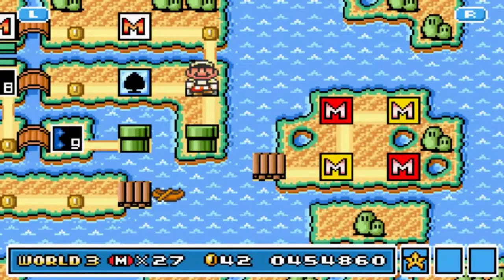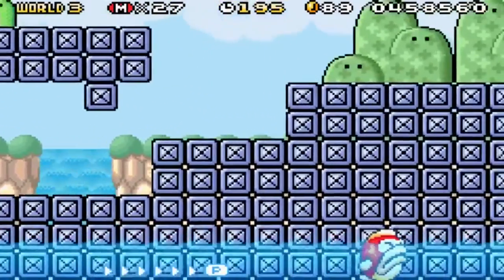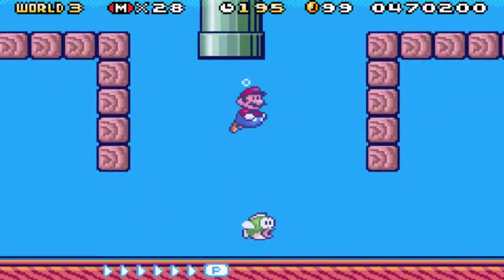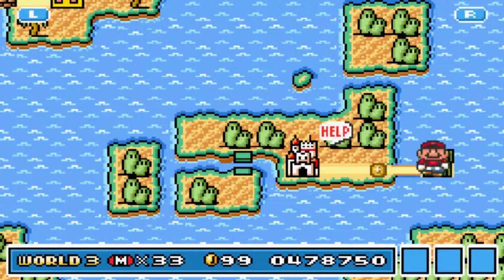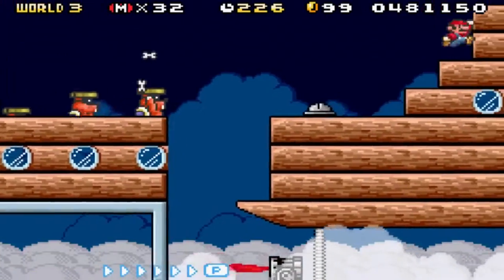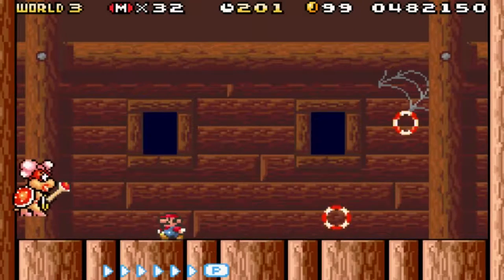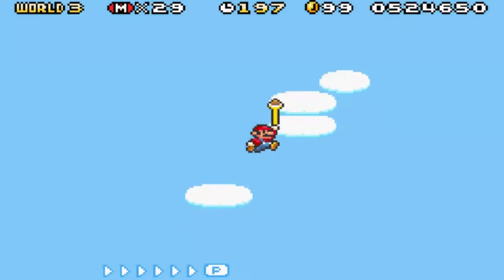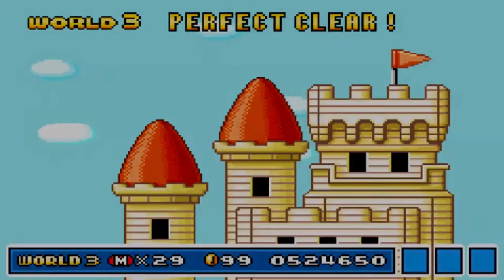Super Mario Bros. 3 (GBA) - Part 07: Aggravating Airship! | GiantGrotle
The World 3 Airship gave me a lot of trouble! It was truly aggravating in my opinon!